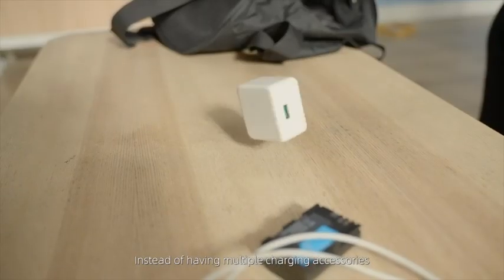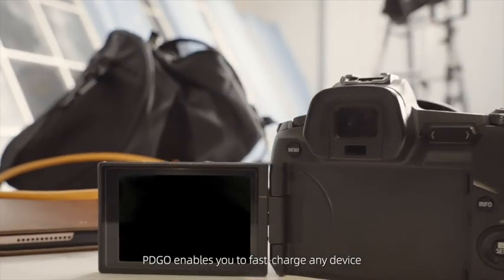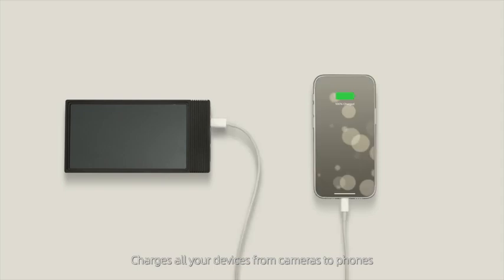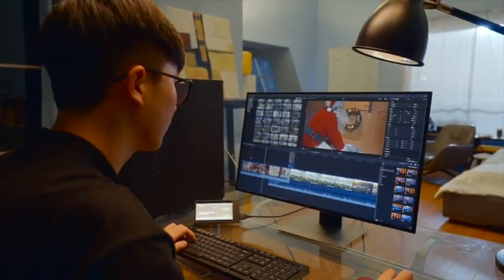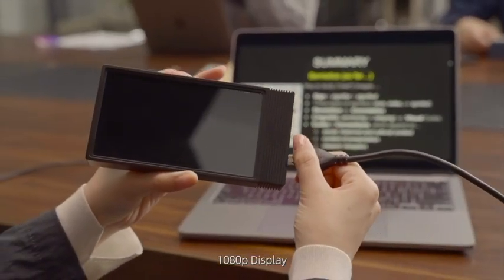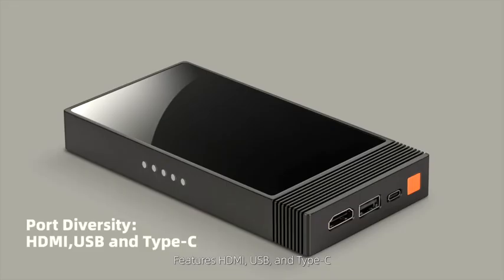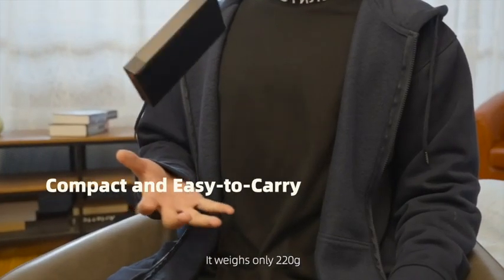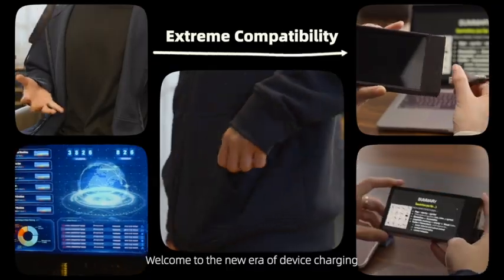PDGO - Power Bank with Built-In 1080p Display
Power Banks haven't changed in decades. The PDGO, however, is showing that a simple upgrade could make them MUCH more versatile, and vastly more popular.